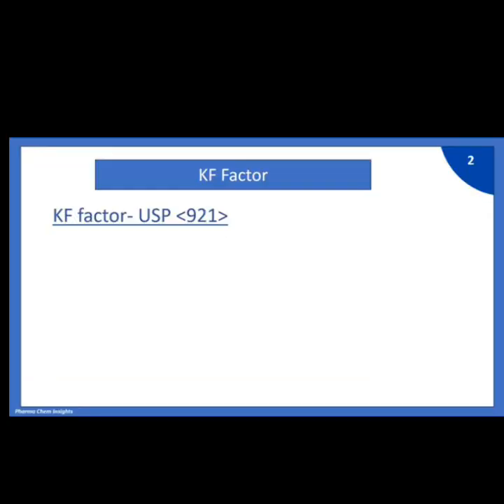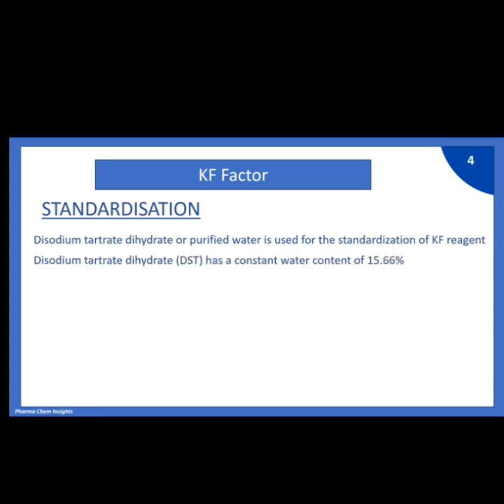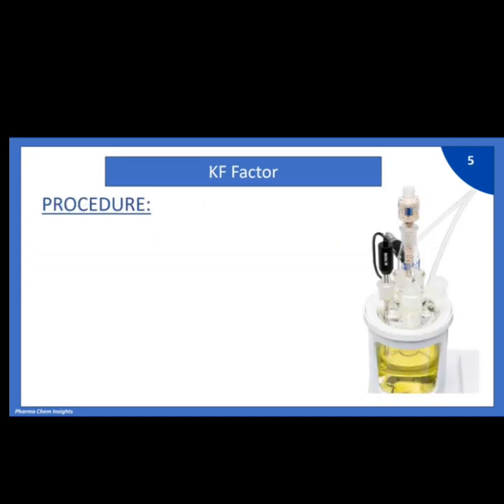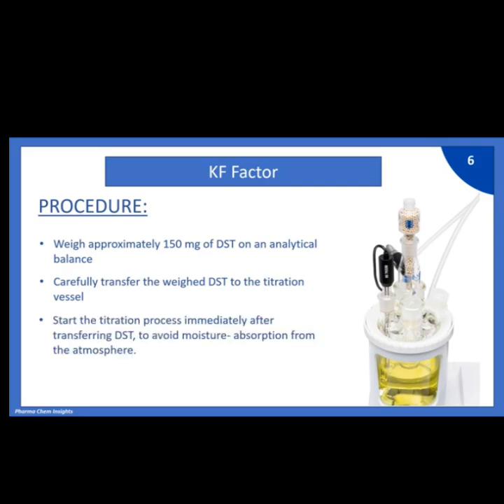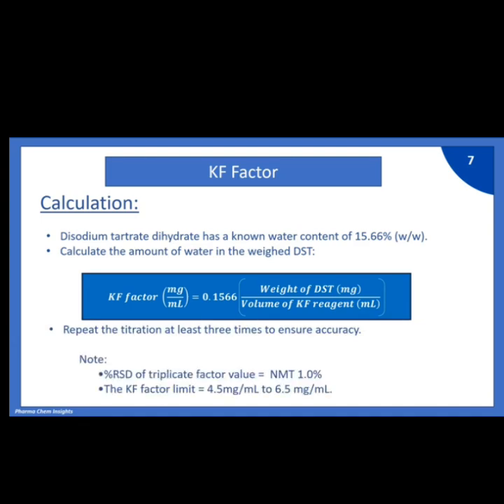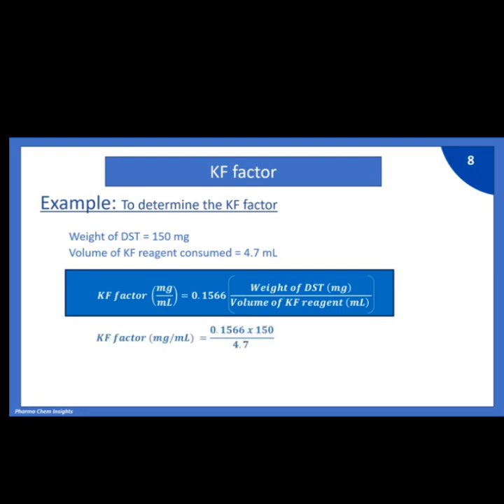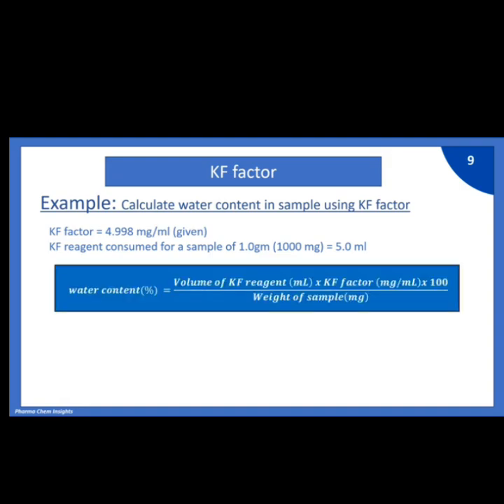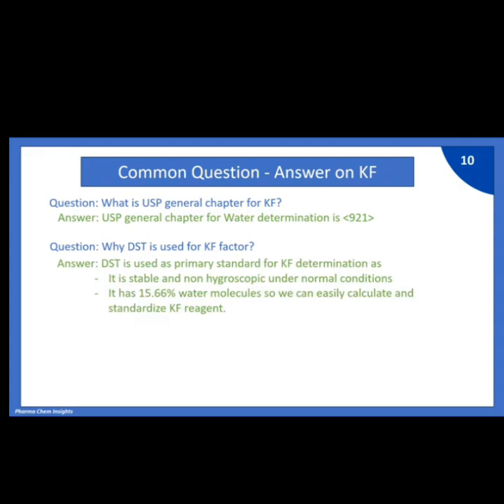"Karl Fischer Titration | DST Interview Preparation | Moisture Content in Drug Substance"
In this video, we dive deep into Karl Fischer Titration – a crucial technique for moisture determination in Drug Substance Testing (DST).
Whether you're a fresher or an experienced candidate, this session will guide you through:

Principle of Karl Fischer titration

Types: Volumetric & Coulometric

Role of moisture analysis in DST